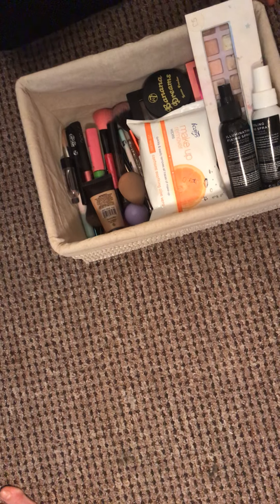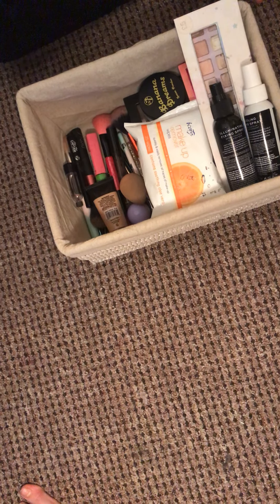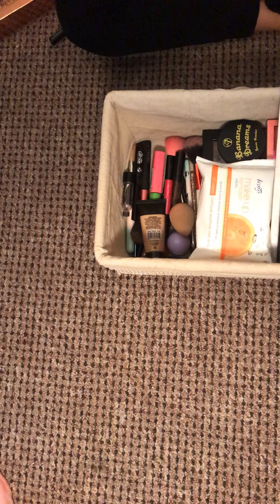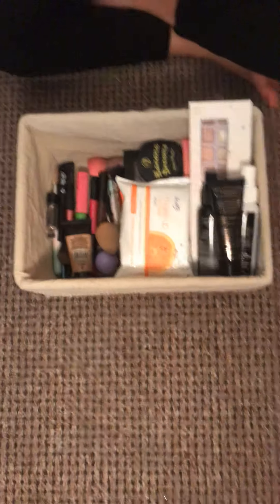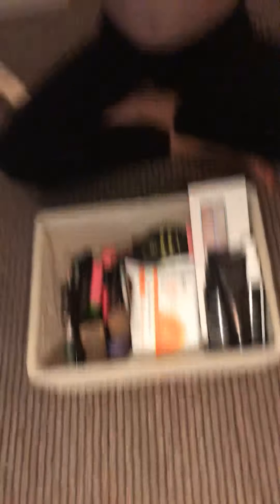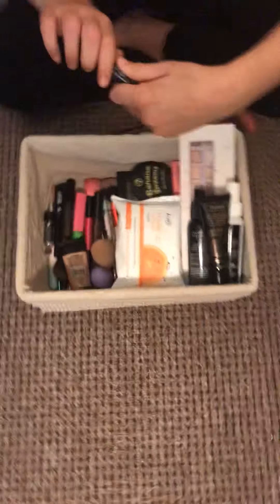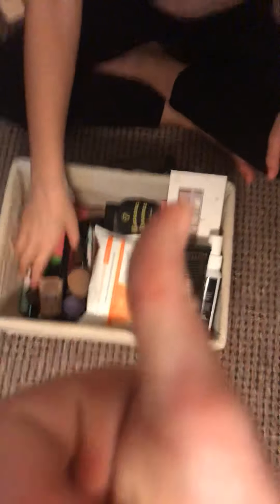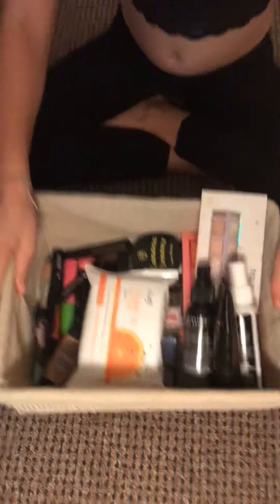Make up vsco pack